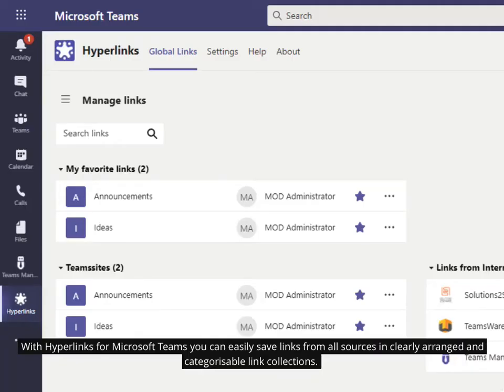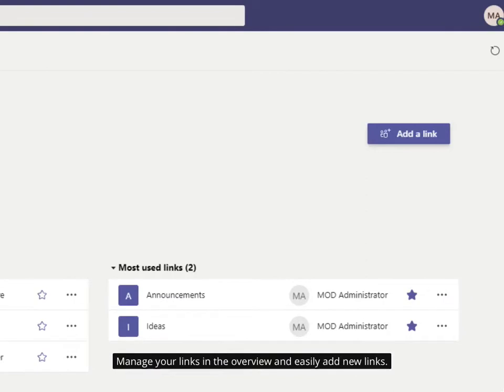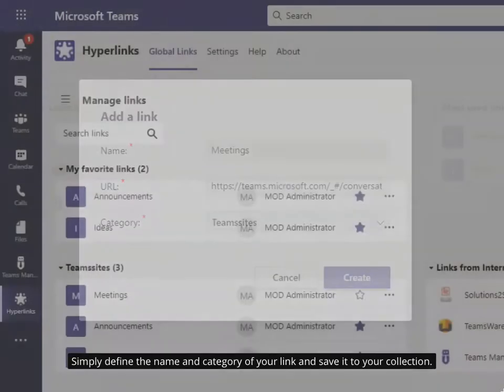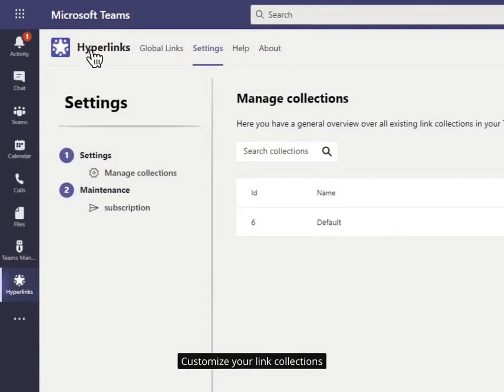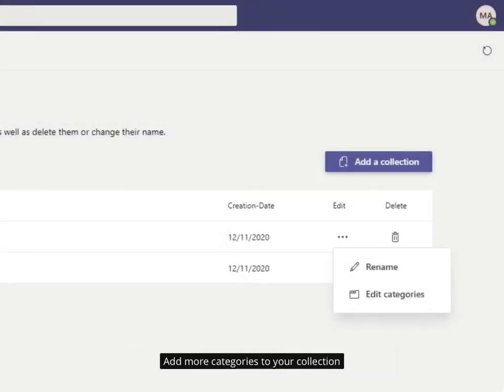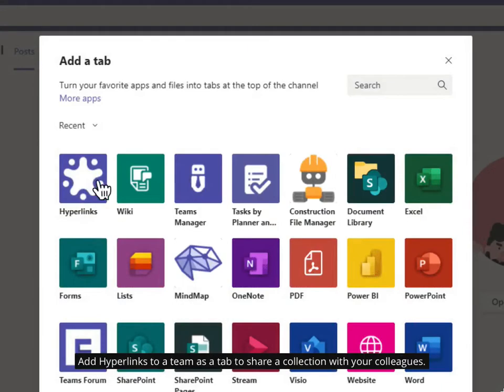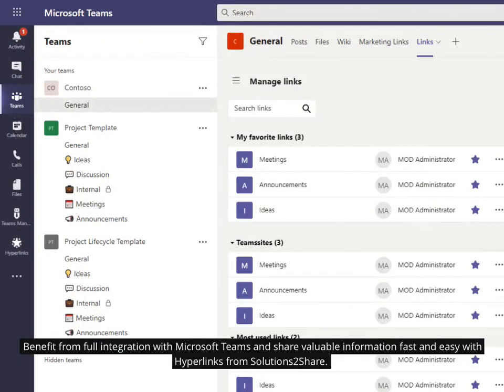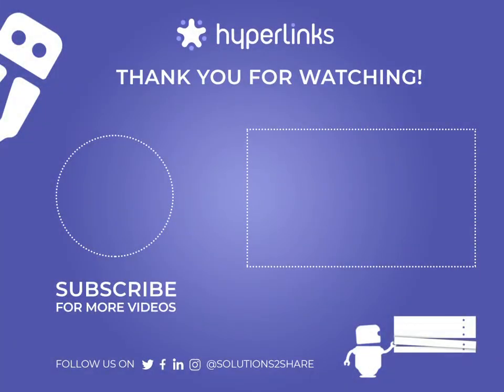Bookmarks in Microsoft Teams - Save Your Links with Hyperlinks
In this video we discuss Hyperlinks for Microsoft Teams, a tool that helps users to save and manage links from all sources in an easily accessible and categorizable manner. With this tool, users can organize their links, define the name and category of each link, and add them to their collections. They can also customize their link collections, share them with their colleagues, and add more categories to their collections. Additionally, users can benefit from full integration with Microsoft Teams, share valuable information quickly and easily, and add hyperlinks to a team as a tab to share a collection with colleagues.

Simply search for "Hyperlinks" in the Microsoft Teams app store, click on "Add" and get started saving your bookmarks